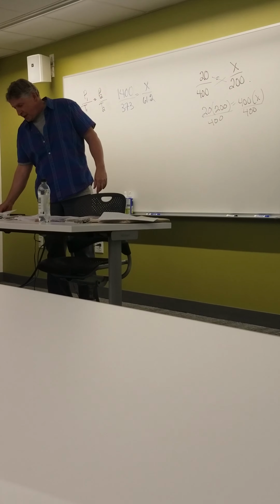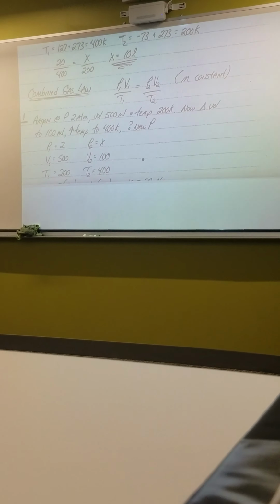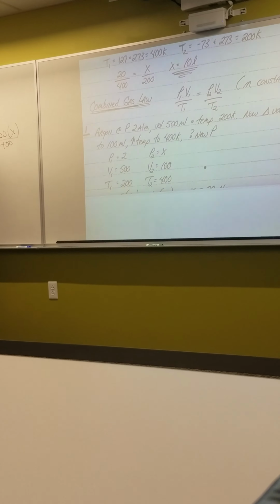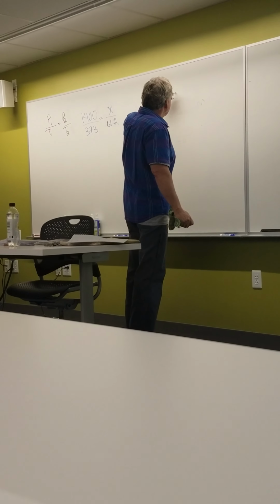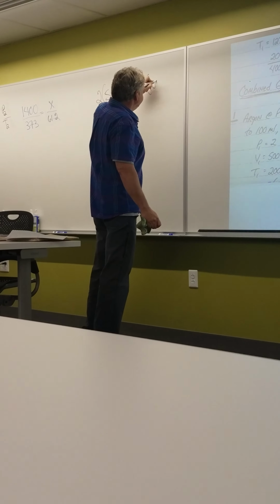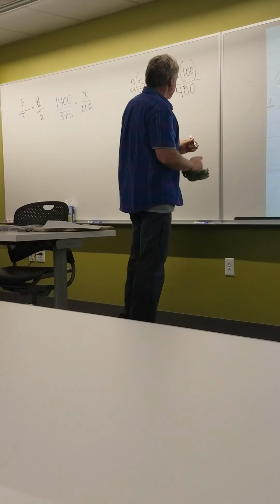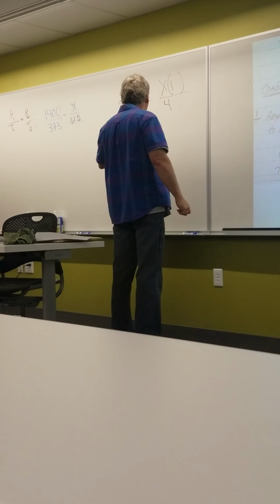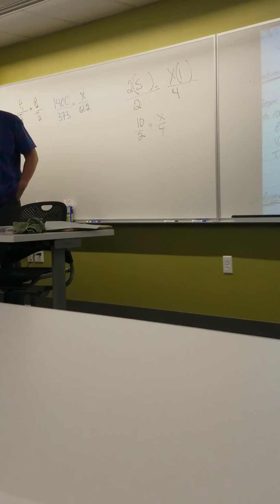Chem gas laws